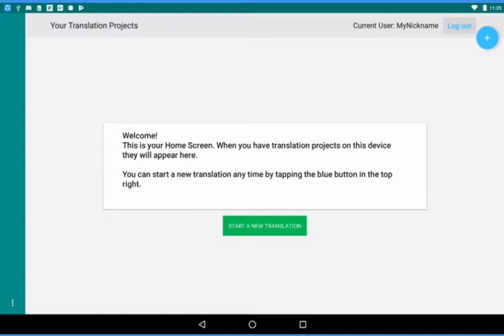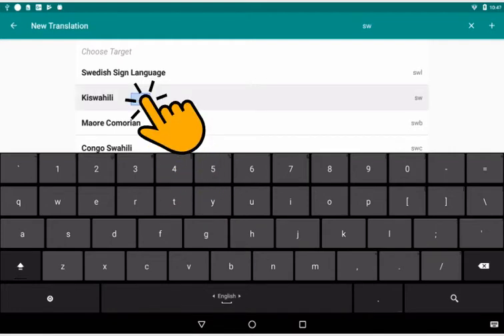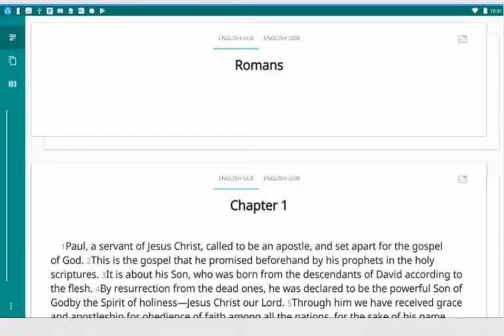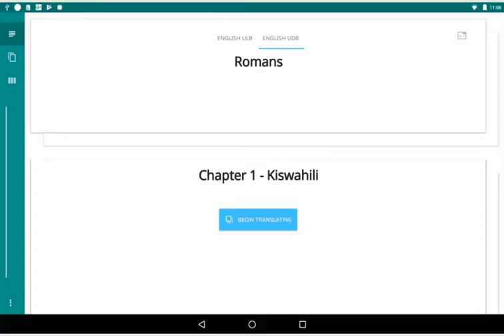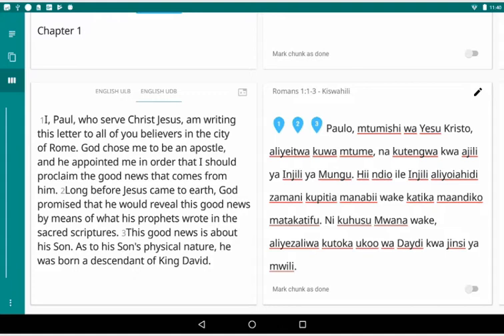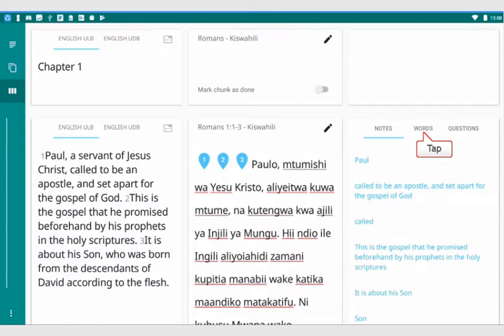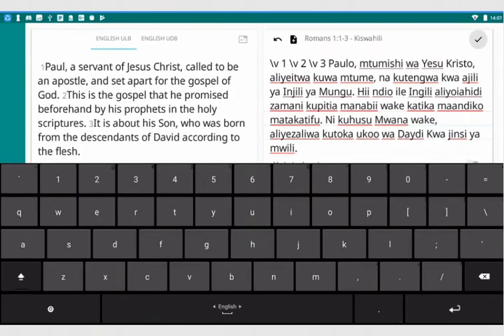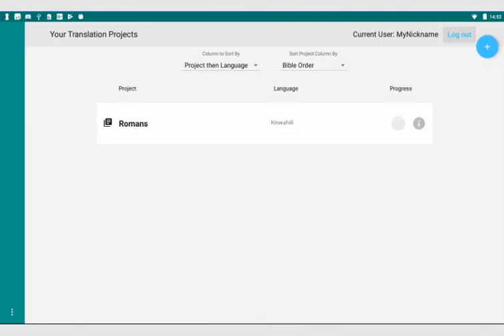Starting a Translation Project in translationStudio for Android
This video shows you how to start a new translation project in translationStudio for Android. It also shows you how to enter and edit a translation.